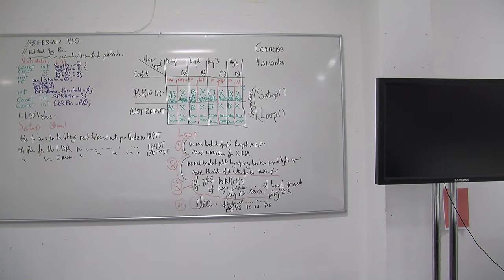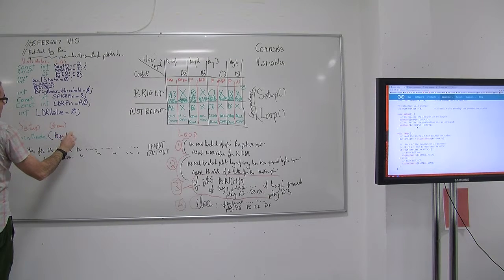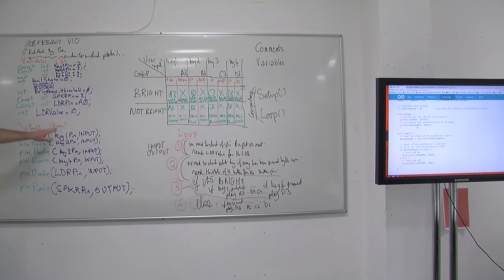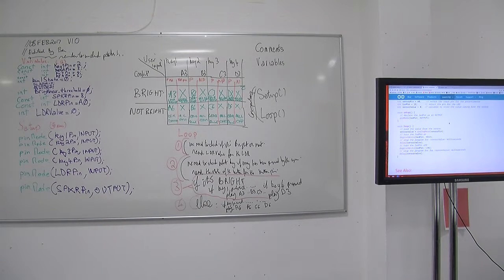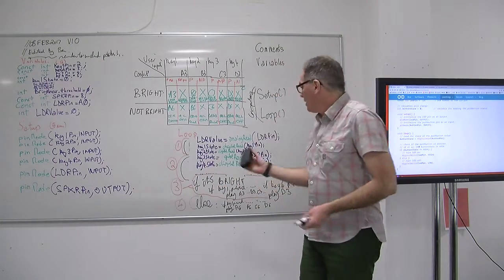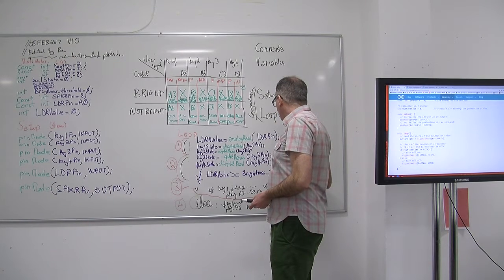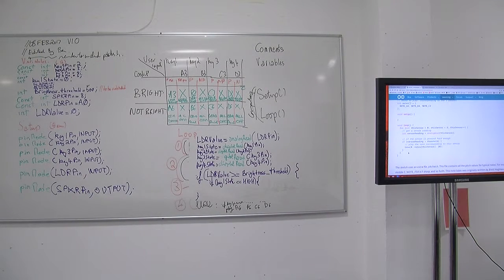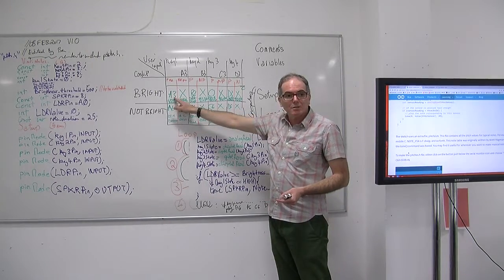42. Physical Computing - IxD Project: Keyboard XIII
(Continued - Coding) Reviewing how to write the programme